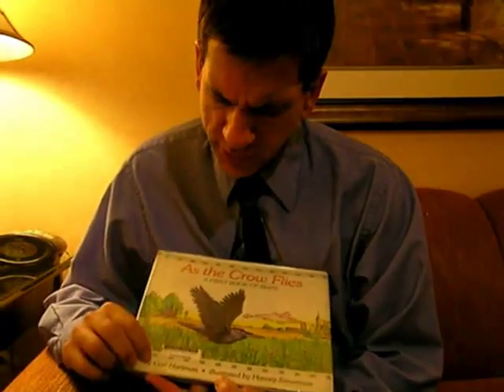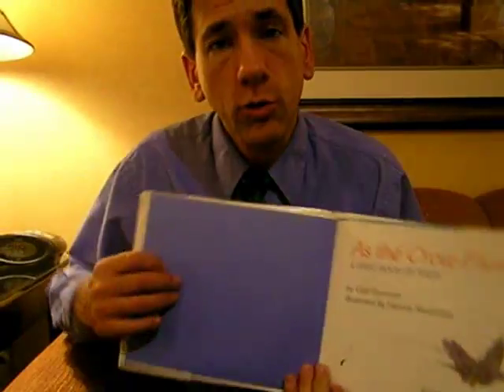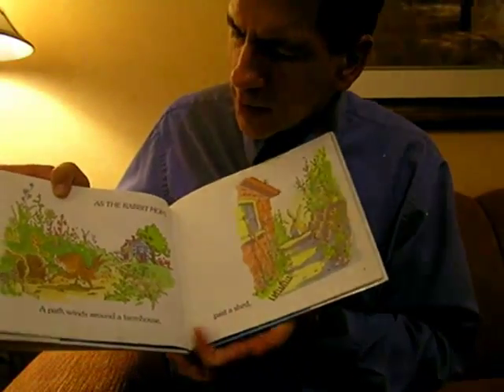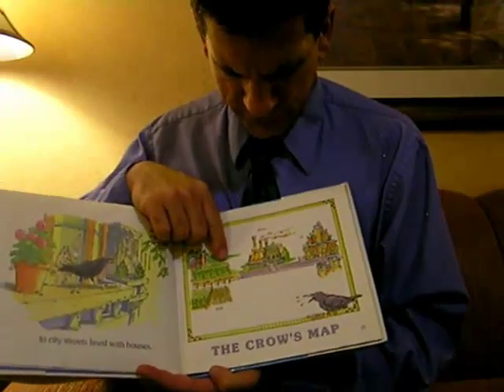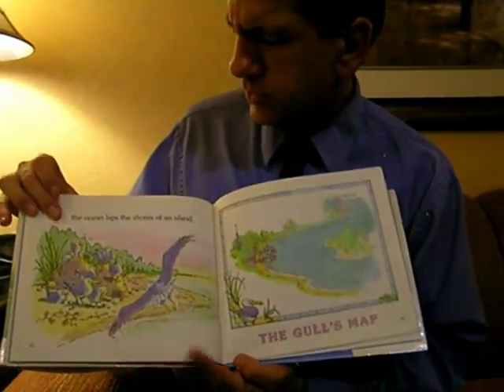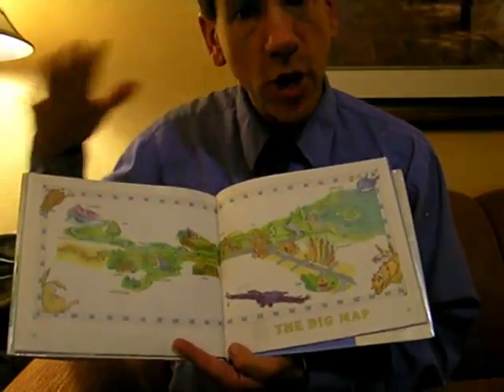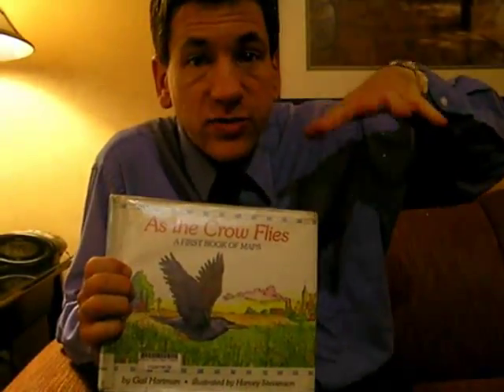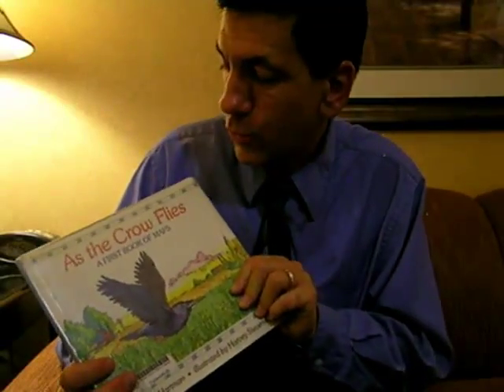Reading As The Crow Flies: A First Book of Maps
Reading As The Crow Flies:  A First Book of Maps, by Gail Hartman.  Illustrated by Harvey Stevenson.  Fantastic book for introducing maps and geography.